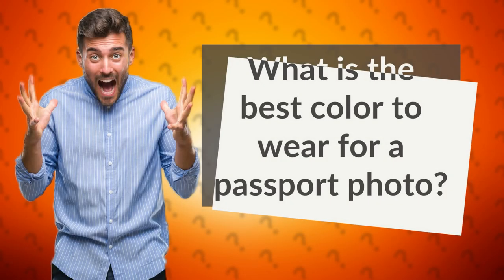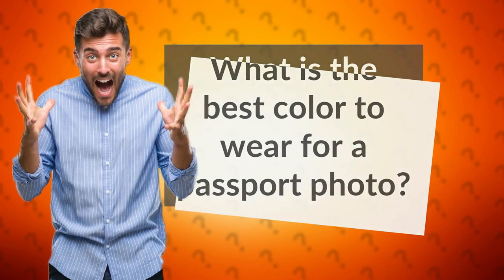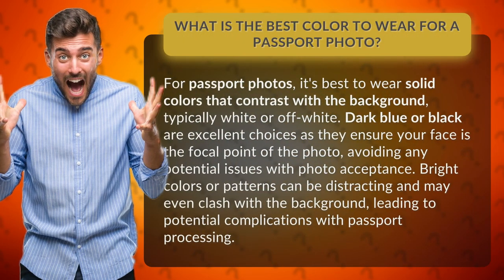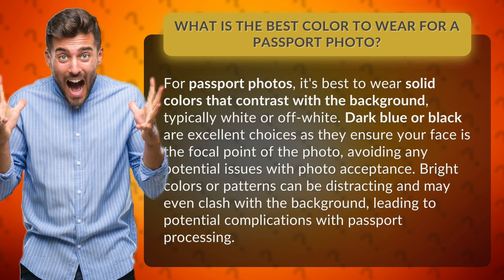What is the best color to wear for a passport photo?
Choosing the Perfect Color for Passport Photos • Perfect Color for Passport Photos • Discover the best color to wear for your passport photo and avoid any complications with passport processing.